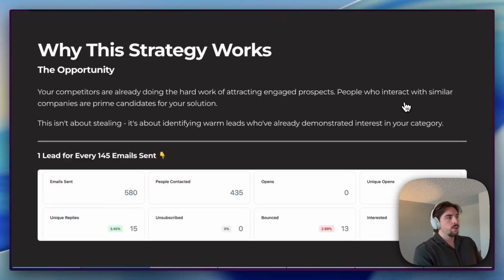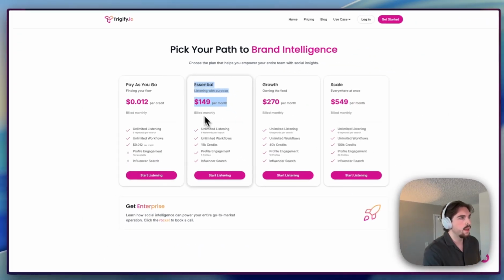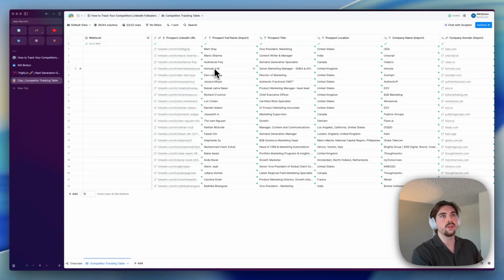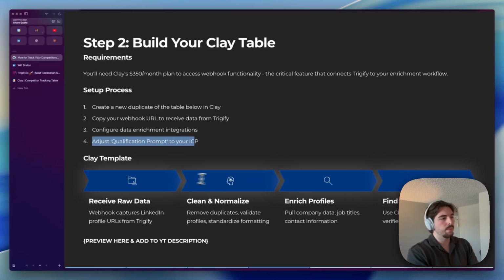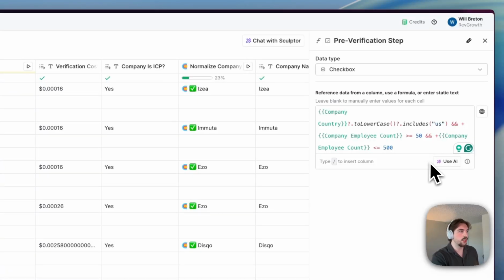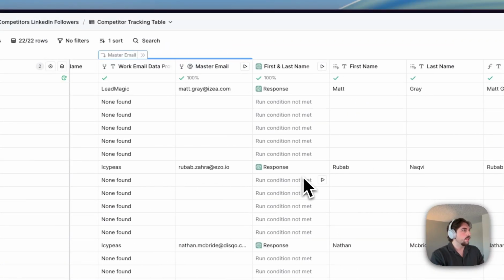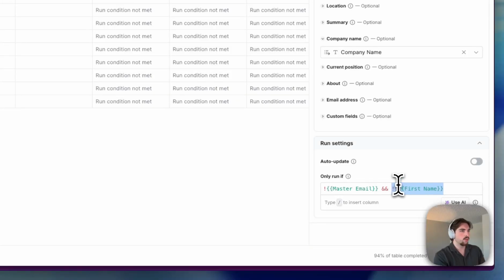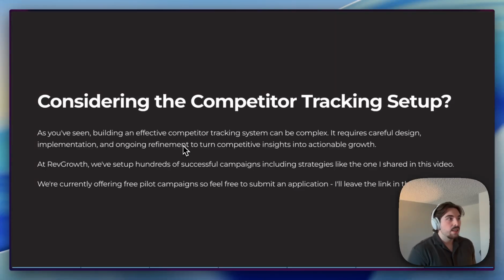How to Steal Your Competitor's LinkedIn Engagement (Clay & Trigify Tutorial)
In this tutorial, I’ll walk you through:

- How to set up Trigify to monitor competitor engagement
- How to send engagement data into Clay using a webhook
- How to enrich profiles, verify emails, and qualify leads
- How to push everything directly into your sequencer (EmailBison, Smartlead, Instantly, etc.)
- Bonus workflow for leads with no email using HeyReach

This workflow consistently generates around 1 lead per 145 emails sent and gives you a predictable stream of warm, high intent prospects who are already engaging with similar products.

If you want:
- A teardown of the messaging strategy
- A setup for multiple competitors
-  A bulk automation version
- Or a plug-and-play outreach sequence

Comment "FOLLOW UP" and I’ll make it.

If you want help building this for your team or want access to a fully done-for-you outbound setup, you can apply to work with us.

B2B company looking to scale with outbound?

We'll build you a FREE cold email campaign to start:

- Contact 5k-10k leads in your ICP
- DFY scripting & enrichment
- Launch in 48 hours

Interested? Fill out the form here to start